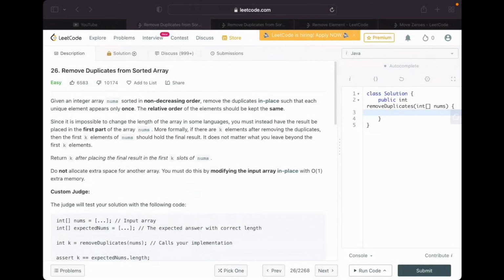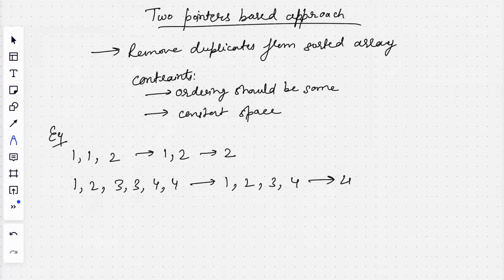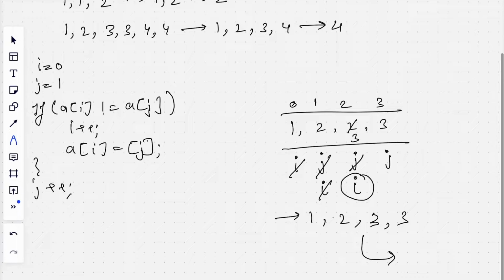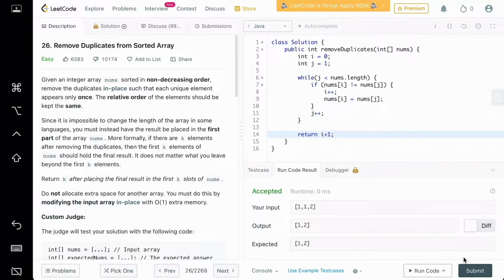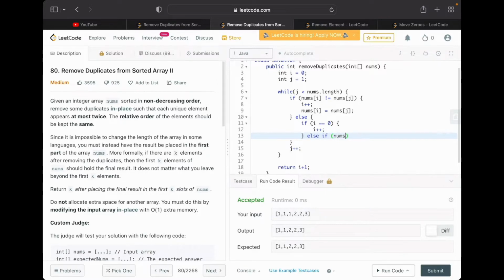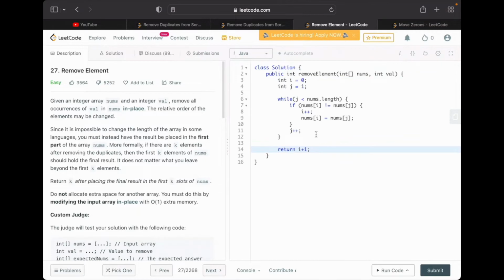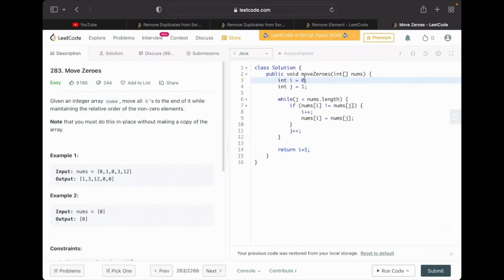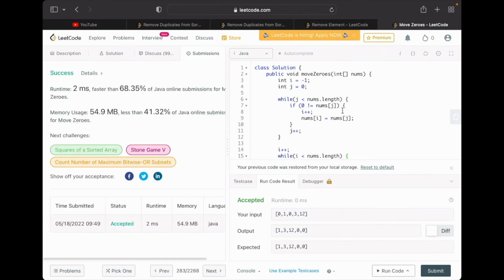Two pointers based array problems | LeetCode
In this video, I've talked about two pointers approach to solve array data structure based problem from LeetCode.

Chapters:
00:00 - Intro
01:27 - Two Pointers Approach
03:08 - LeetCode 26 - Removed Duplicates from Sorted Array
04:36 - LeetCode 80 - Removed Duplicates from Sorted Array II
06:39 - LeetCode 27 - Remove Element
08:20 - LeetCode 283 - Move Zeroes
09:50 - Closure